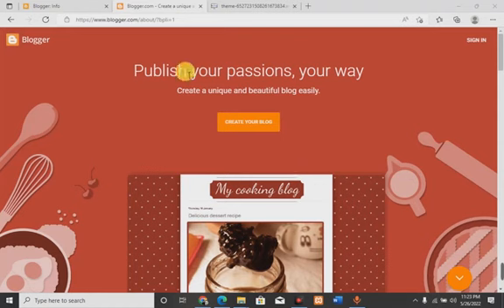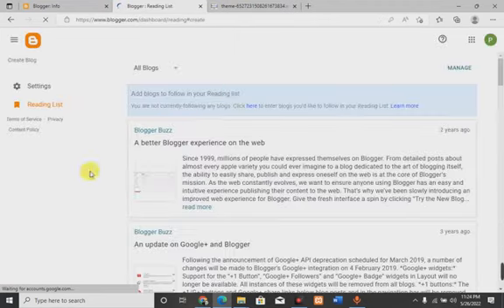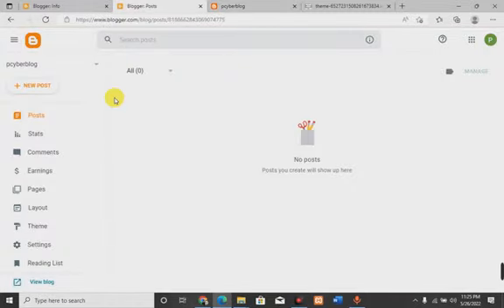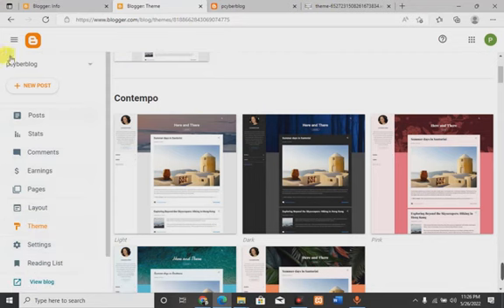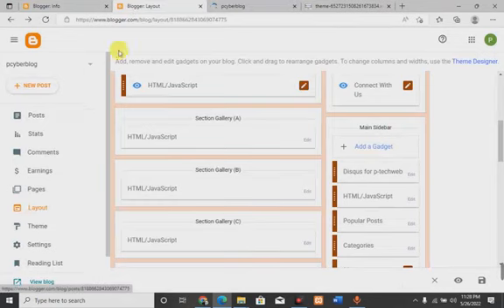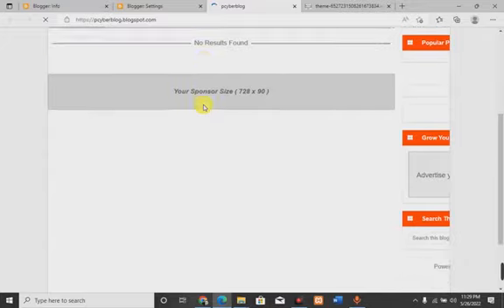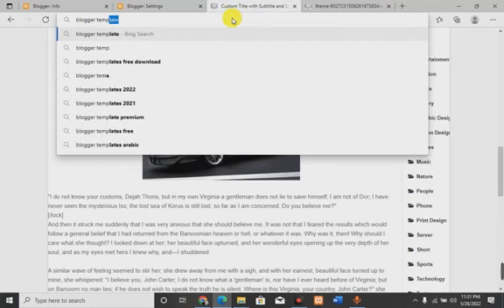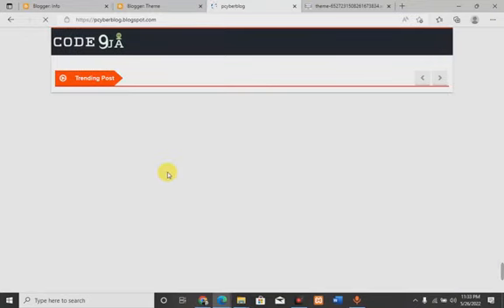1. ULTIMATE BLOGGER TUTORIAL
STEP2: signup with your gmail
STEP3: for demo install the template